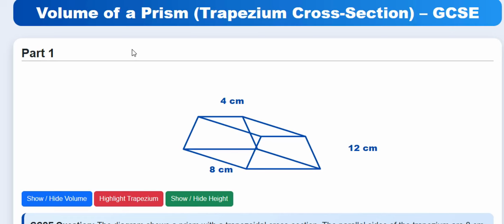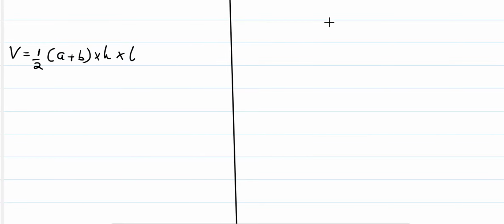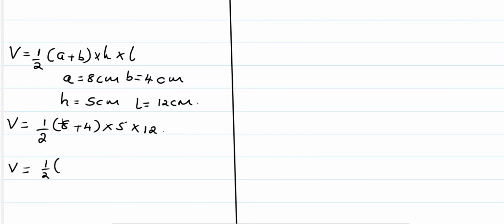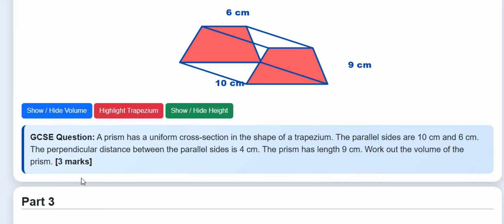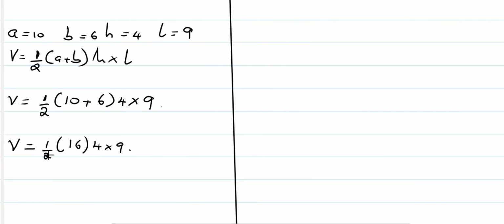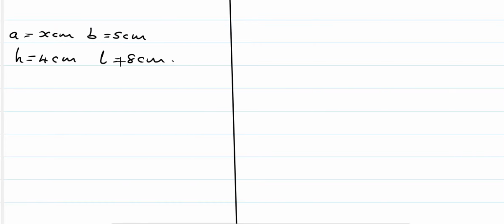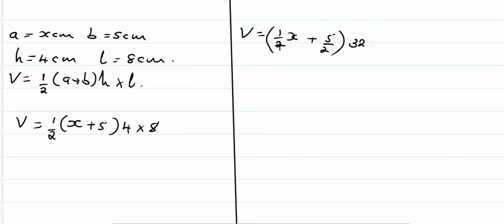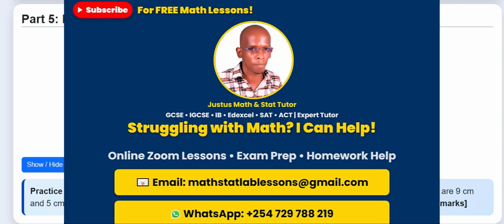Volume of a Trapezoidal Prism: Finally No More Confusion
How to Find the Volume of a Prism (Trapezium) is a GCSE Maths topic that tests both area and volume skills together. In this lesson, you will learn how to calculate the volume of a trapezium prism by first finding the area of the trapezium cross-section and then multiplying by the length of the prism

The lesson explains the trapezium area formula clearly and shows how to apply it correctly within volume questions. You will see GCSE-style worked examples, clear diagrams, and guidance on common errors such as mixing up parallel sides or forgetting units.

By the end of this lesson, you will confidently solve How to Find the Volume of a Prism (Trapezium) questions in GCSE Maths exams, including multi-step and worded problems. Mastering How to Find the Volume of a Prism (Trapezium) is essential for handling complex prism questions and prepares you for further volume topics such as cones and composite solids.